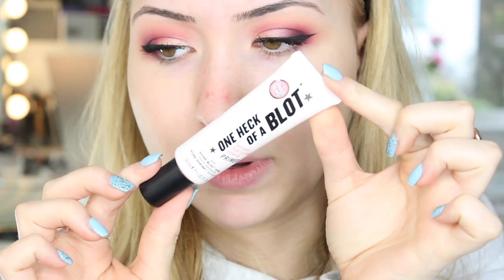Soap And Glory One Heck Of A Blot Foundation & Primer | First Impression and Review♡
Products Mentioned
One Heck Of A Blot Foundation
One Heck Of A Lot Primer

FAQ;
Camera➜Canon EOS 600D
Editing➜ imovie
Age➜19